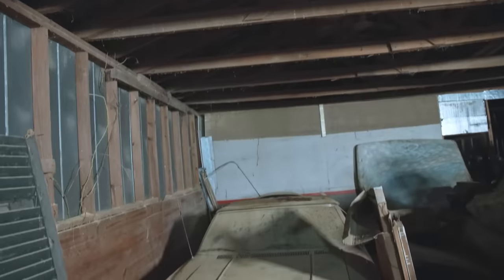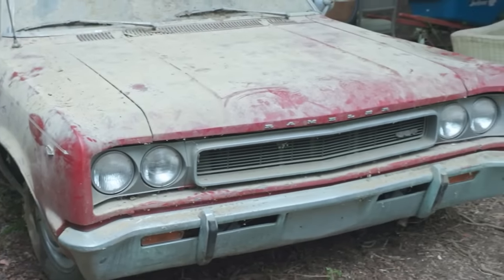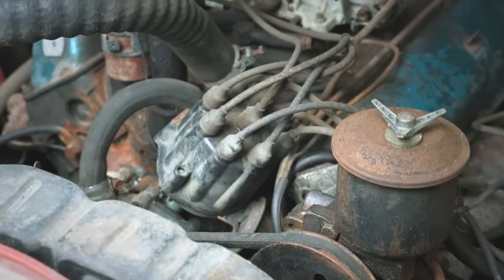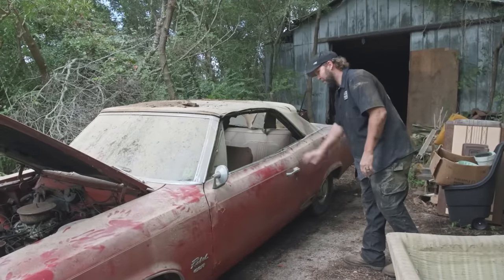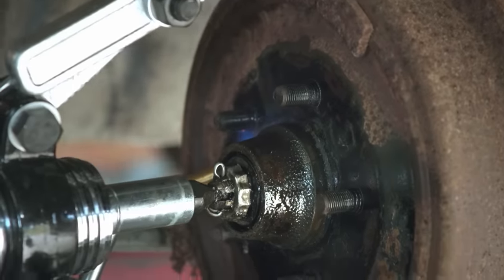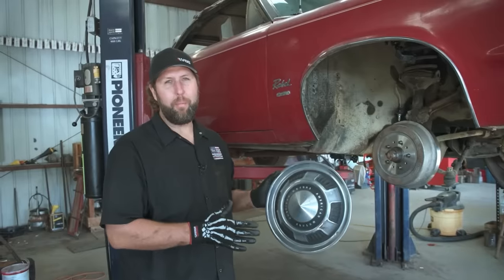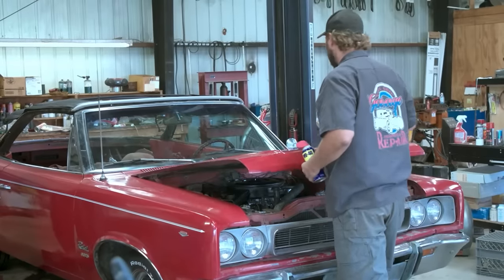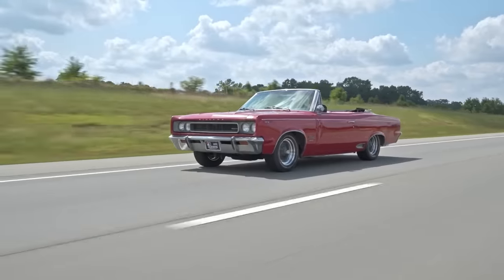Super Rare AMC Rebel Runs Again after 40 Years! | Roadworthy Rescues | MotorTrend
Derek Bieri travels to the last standing AMC dealership and finds an AMC Rebel SST convertible that needs reviving. Parked for over 40 years, he'll try to get it running again and give it back to its original owner, who hasn't seen it on the road since he was nine years old.